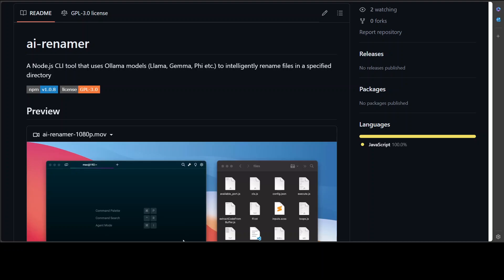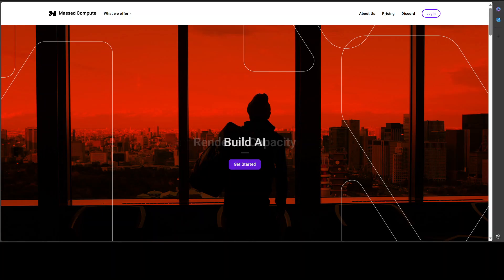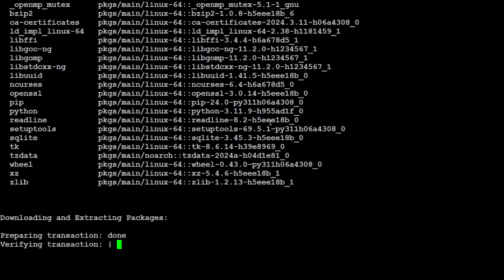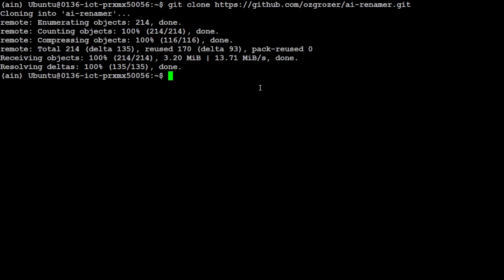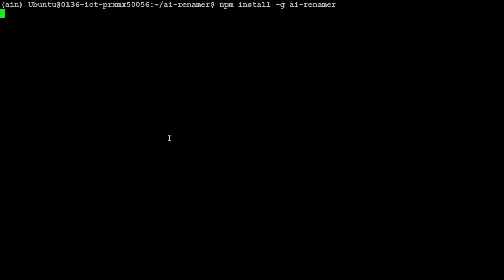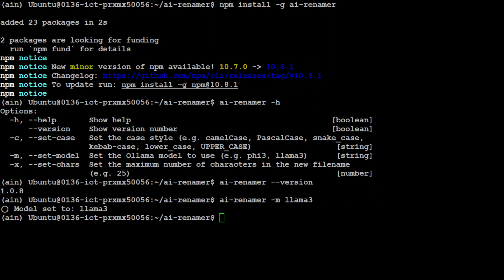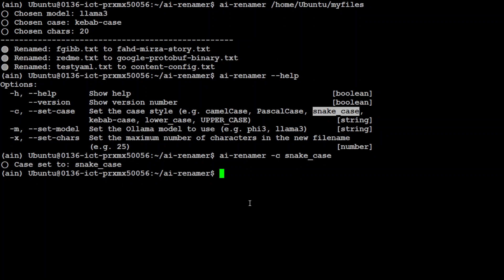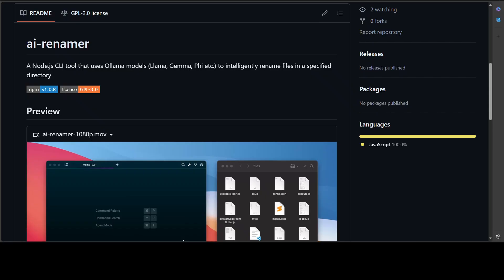ai-Renamer - Use Ollama Models to Rename Files Intelligently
This video is a step-by-step tutorial to install and use ai-renamer tool which is a Node.js CLI tool that uses Ollama models (Llama, Gemma, Phi etc.) to intelligently rename files in a specified directory.